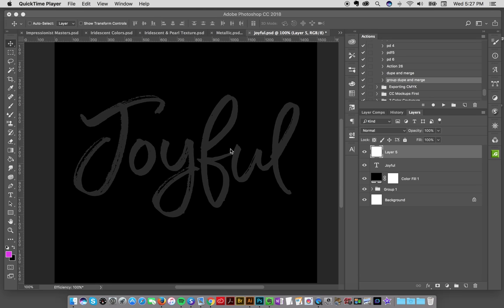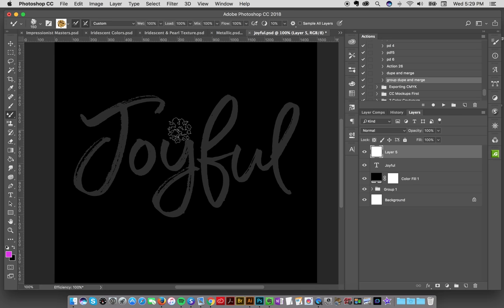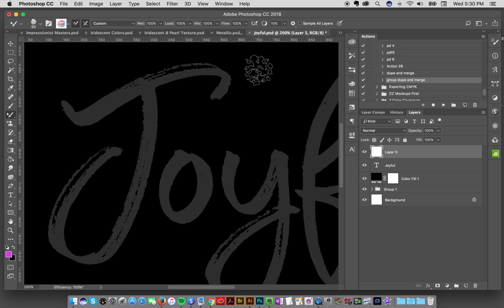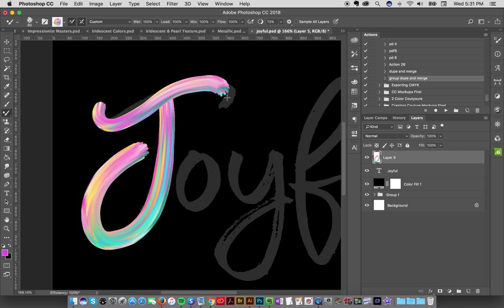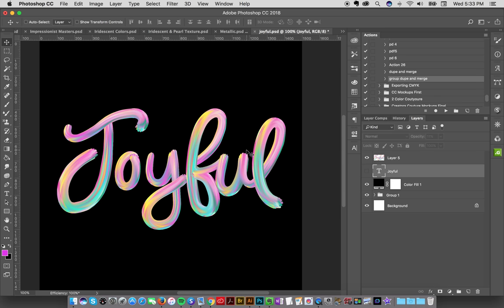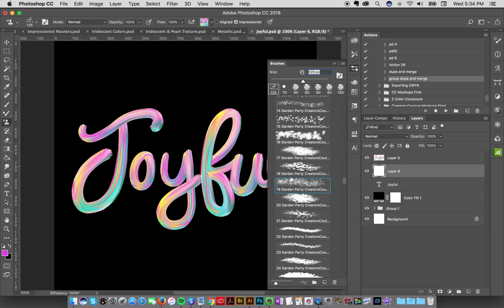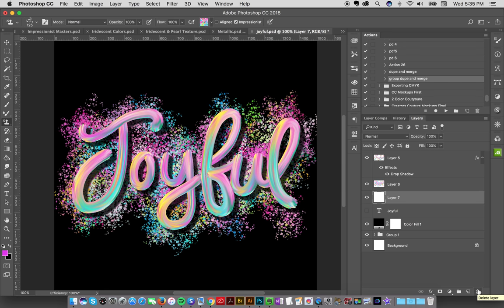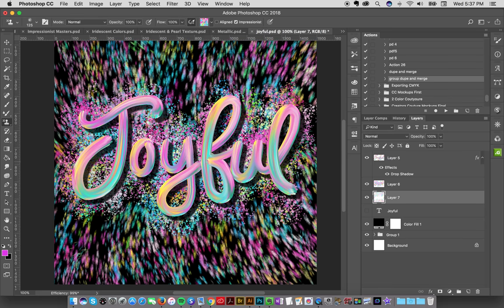Easy "hand-painted' text with Photoshop Wet Paint Brushes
Brushes used:
Wet Paint Studio:
Palm Beach Garden Party Impressionist Brushes: